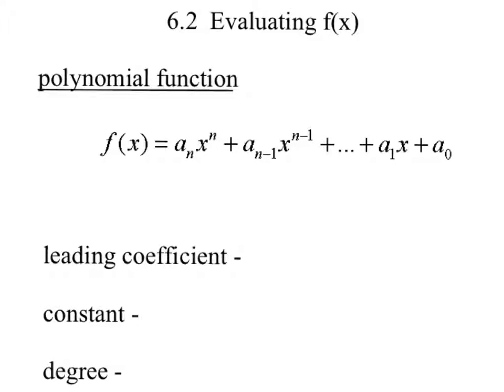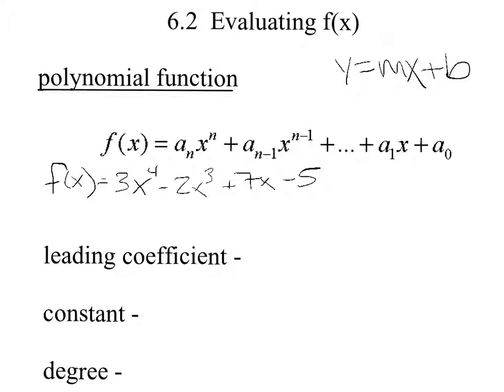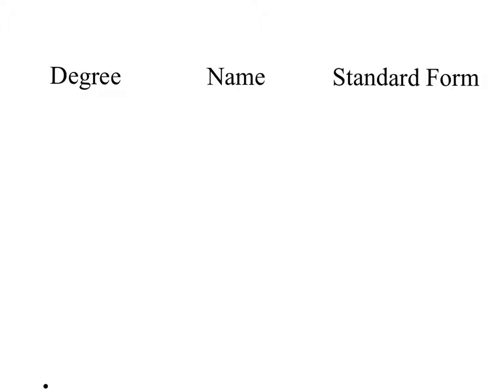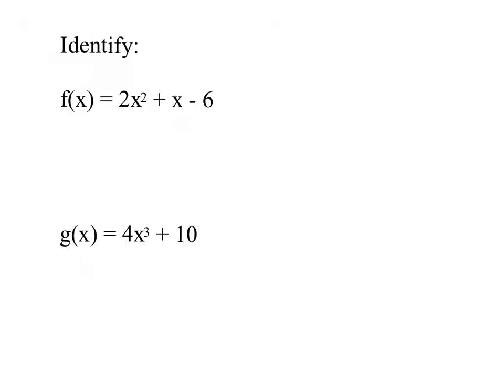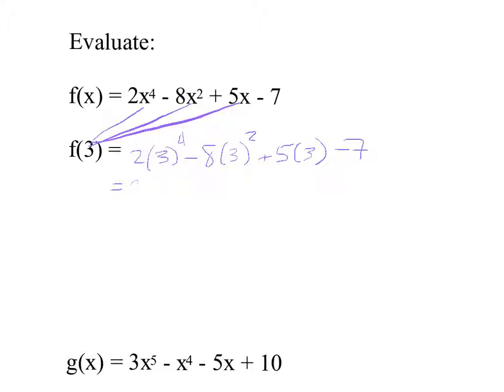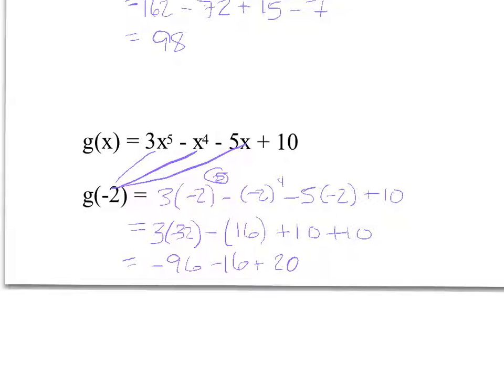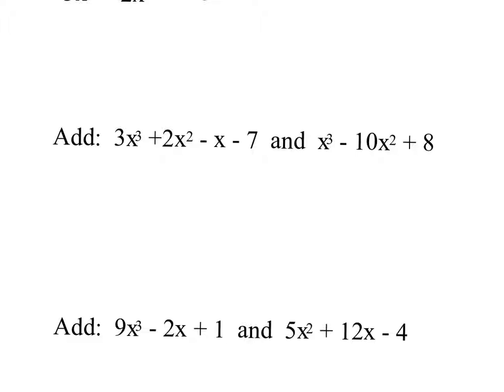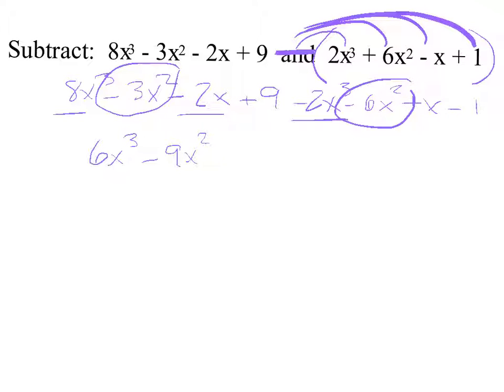6 2 Introducing polynomials